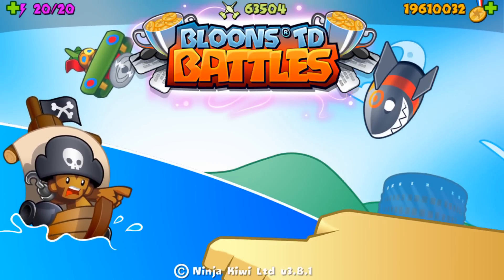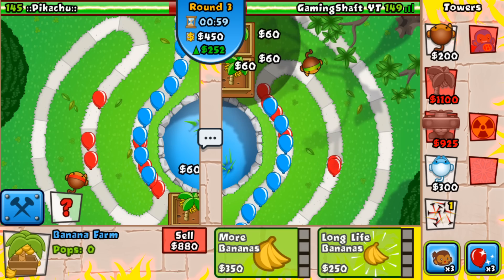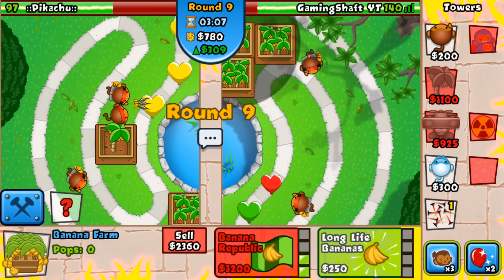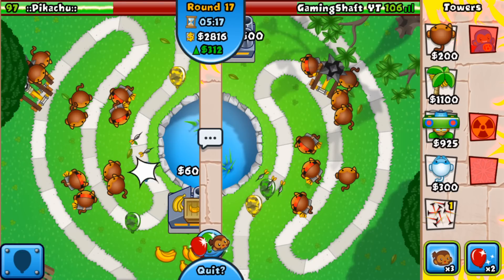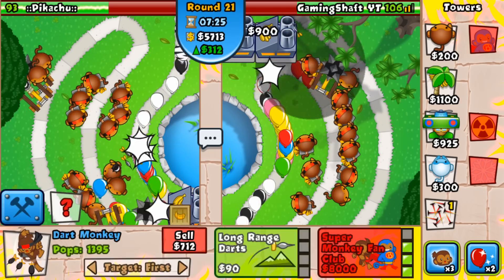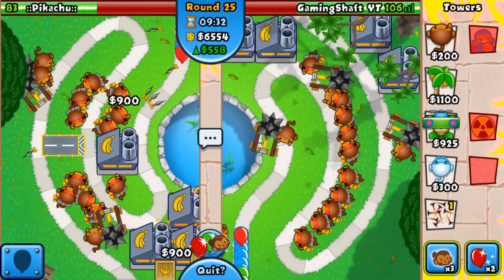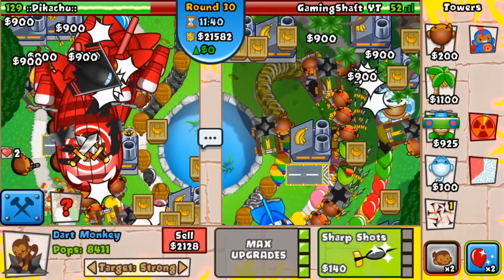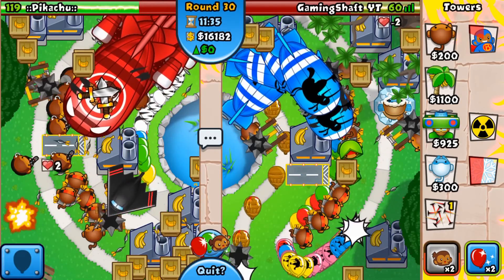Bloons TD Battles - Ground Zero Glitch OP - BFB Colosseum :O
Remember to comment and let me know if there's anything you want me to do

For more information on the music I use for my videos

Intro music is from Tetris
Composers: Hirokazu Tanaka
Year: 1989

Music
Goblins from Mars - I Am The French!
Goblins from Mars - Never Coming Down (feat. Krista Marina)
Goblins from Mars - Cold Blooded Love Feat. Krista Marina (Arc North Remix)
Goblins form Mars X Leonell Cassio - Memories (Feat. Anne Lan)
Goblins From Mars & F R A N C I S - Breathing
Goblins from Mars- Genie